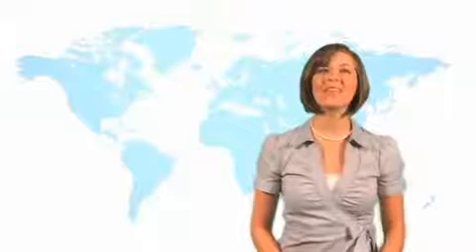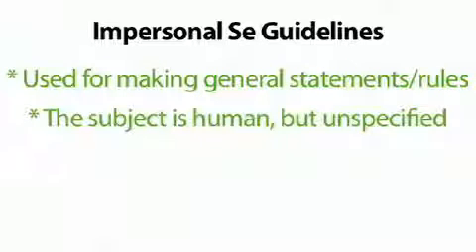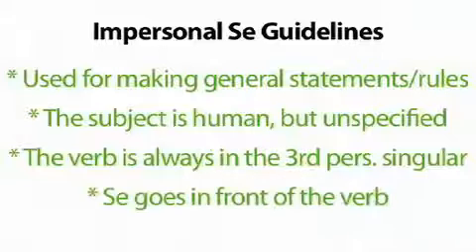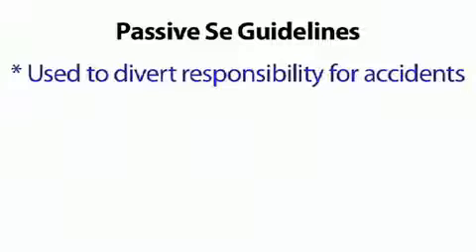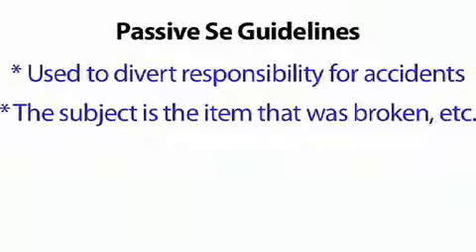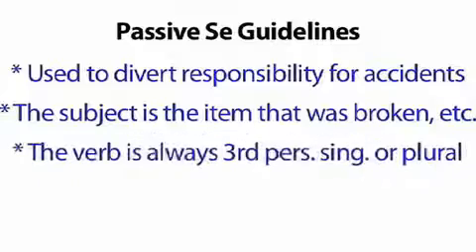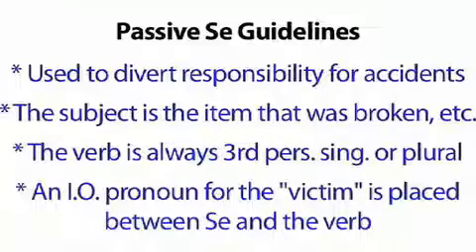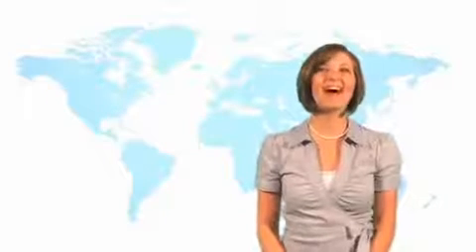Learn Spanish 3.12 - Se in Impersonal, Passive, and Unexpected Events